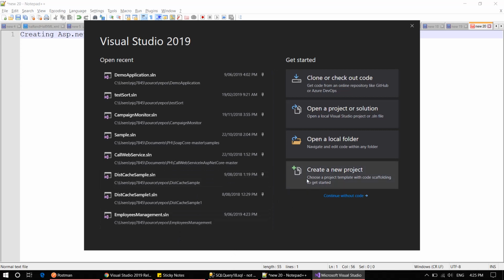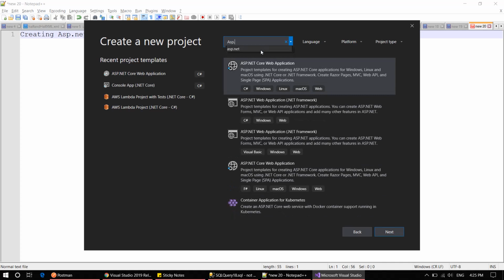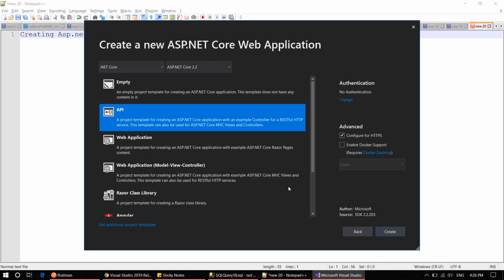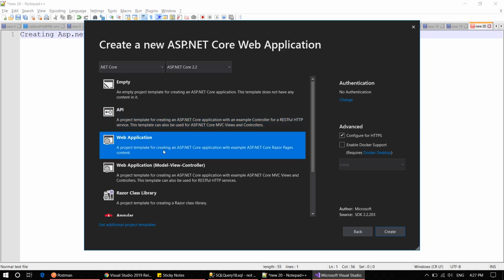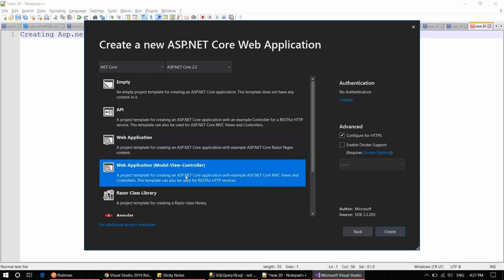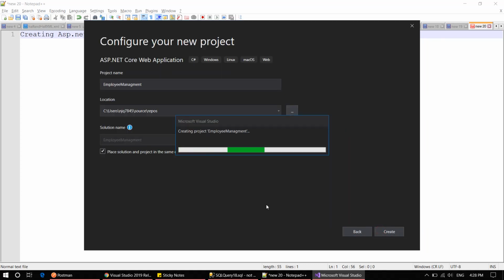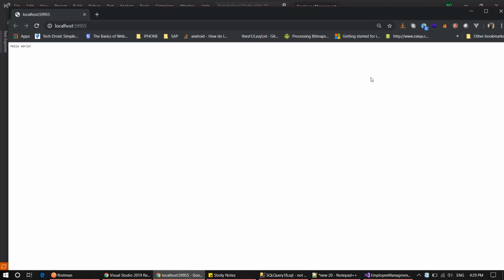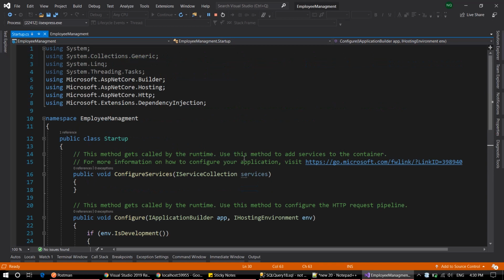Create ASP.net core Web application in visual studio 2019 for beginners part 1